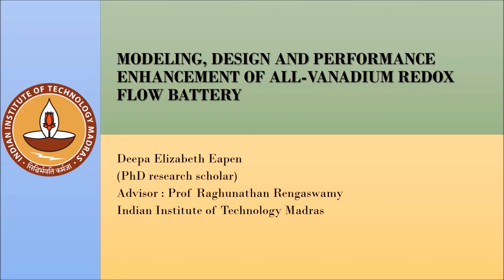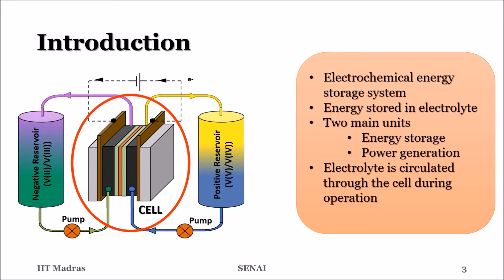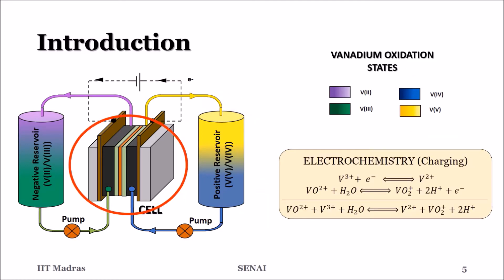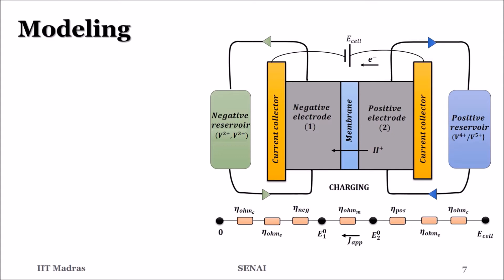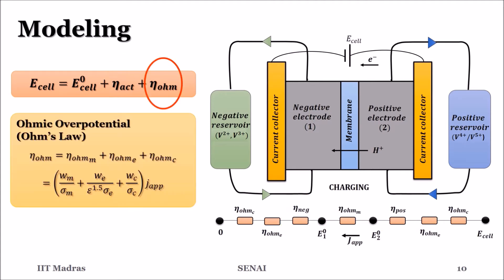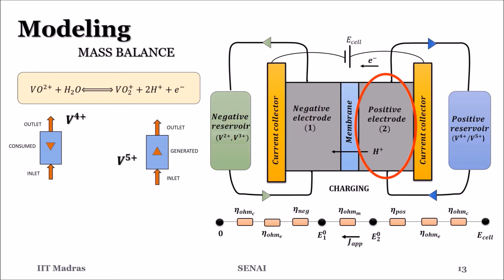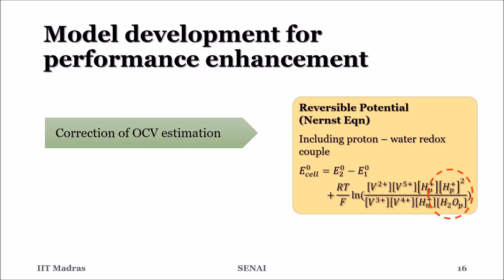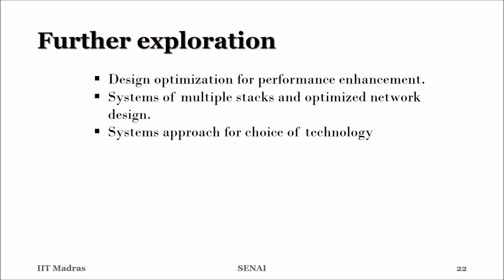Modelling, design and performance enhancement of All-Vanadium Redox Flow Battery @SENAI (IIT Madras)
In this video, Ms Deepa will talk about the ongoing research at SENAI that is concerned with the area of Flow batteries.